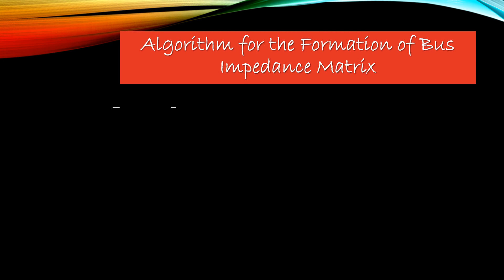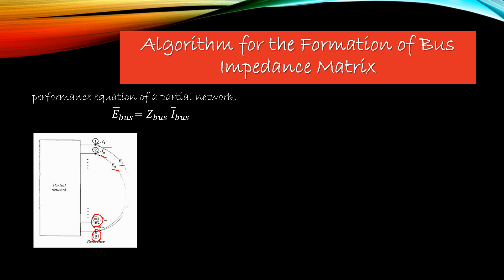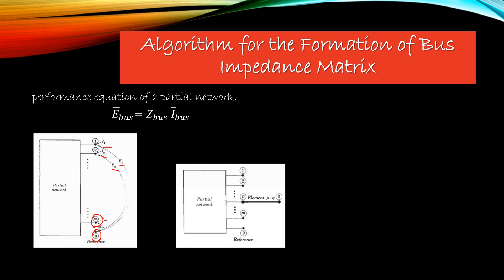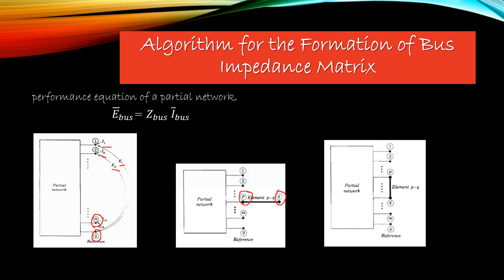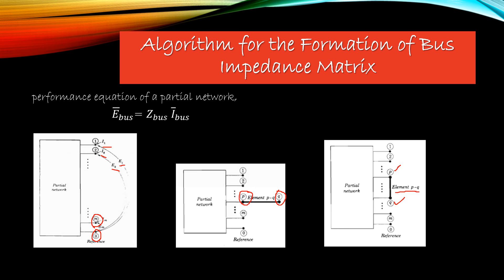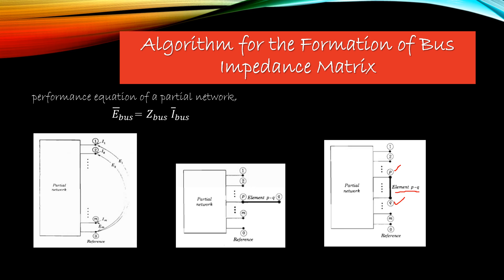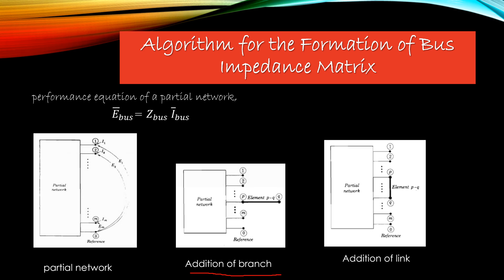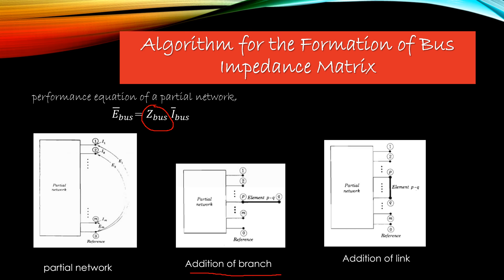Z bus Building Algorithm || Z bus Formation || Addition of branch || GATE || Power System Analysis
Z bus Formation||Addition of branch ||Power System Operation and Control || Power System Analysis